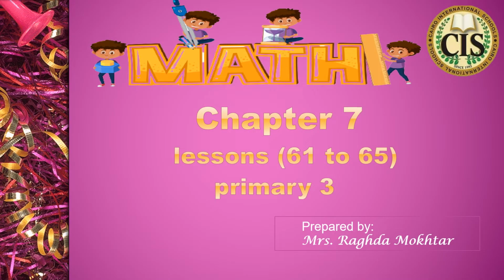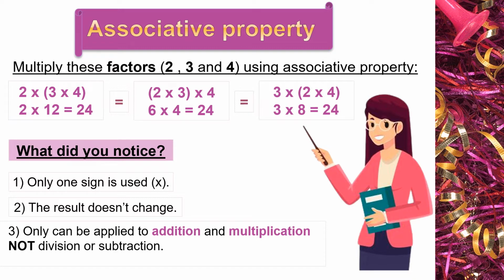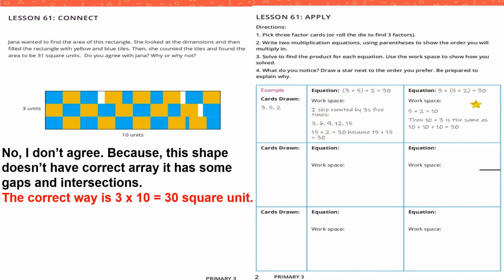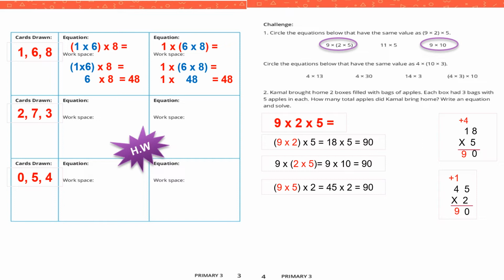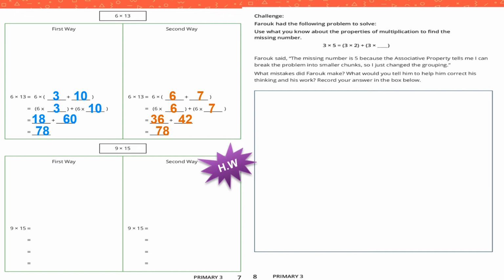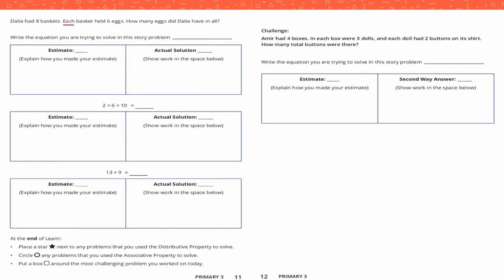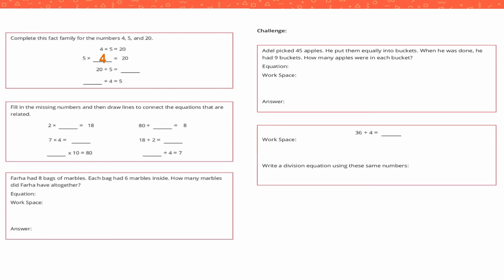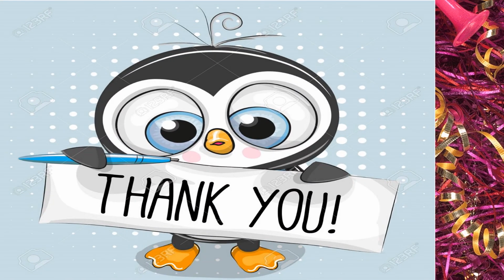( ch7 Lessons (61 - 65